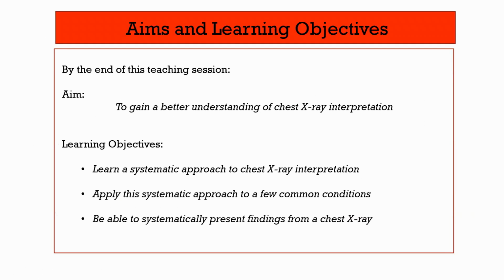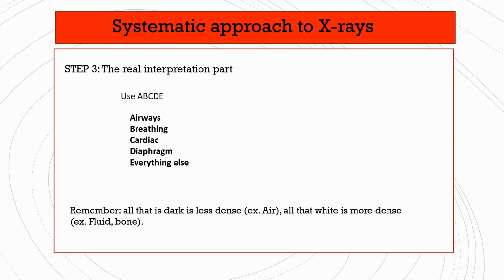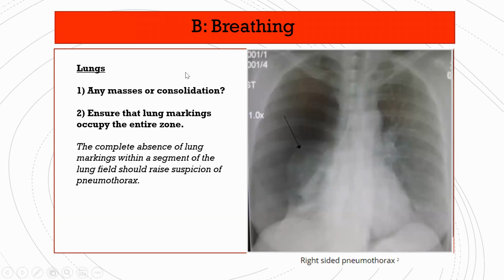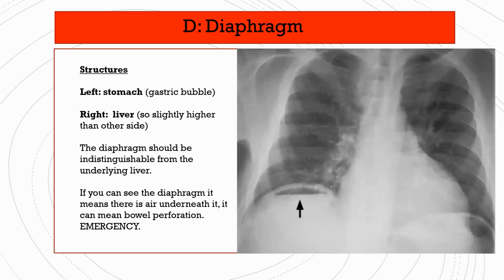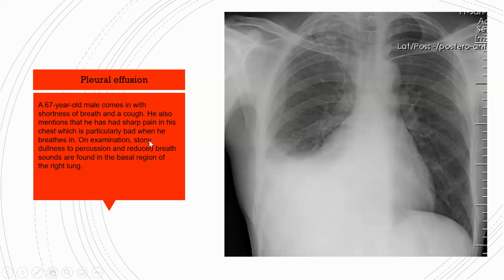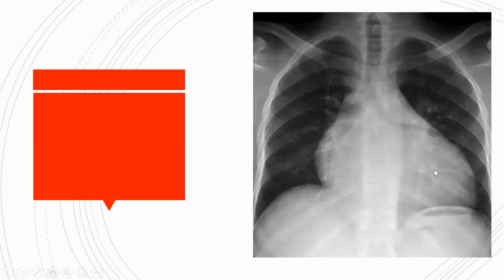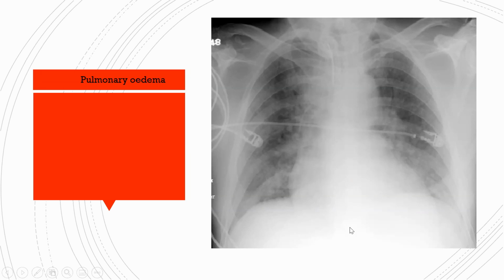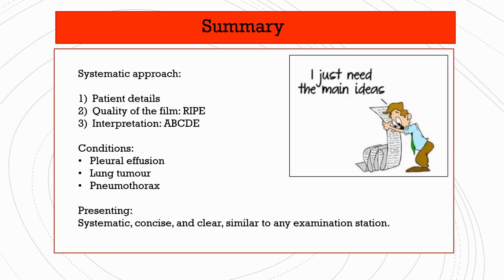Data Interpretation Crash Course 2 - CXRs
ICSM AMSA Academics Data Interpretation Crash Course - Chest X-Ray analysis.
Led by Mariane Gazet.